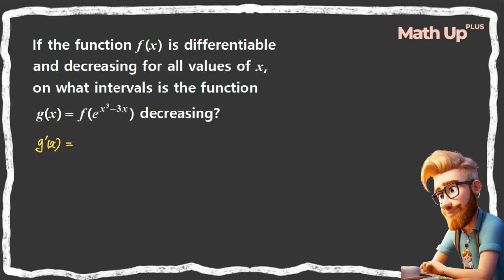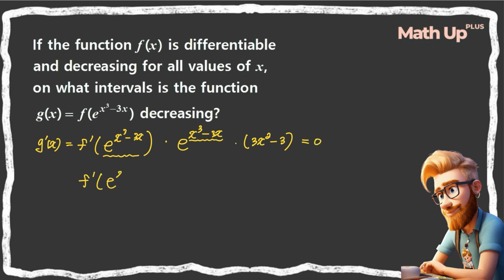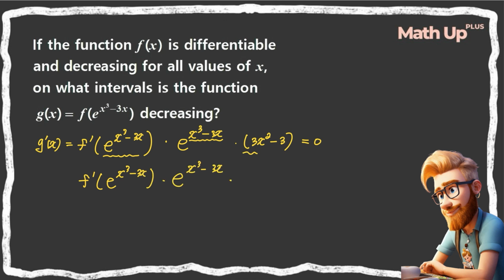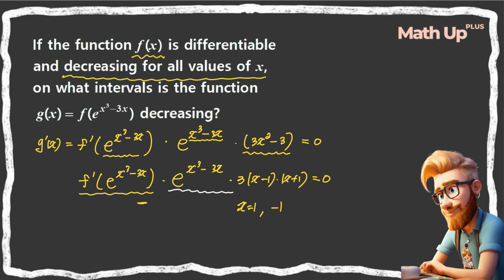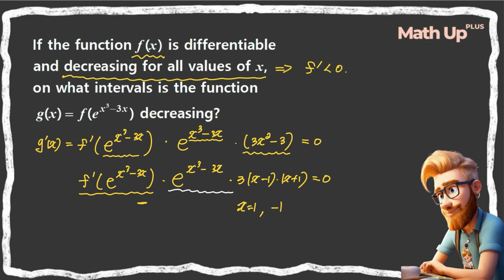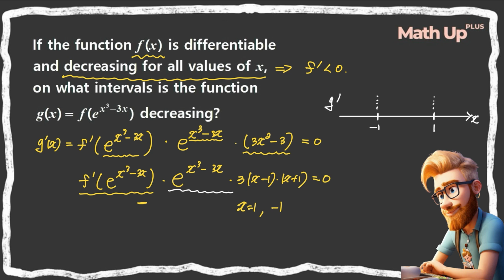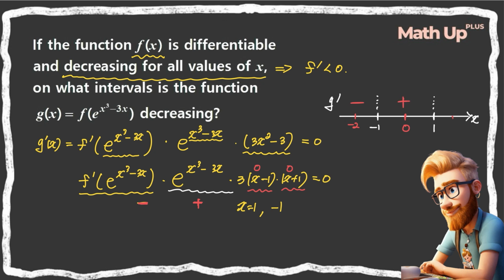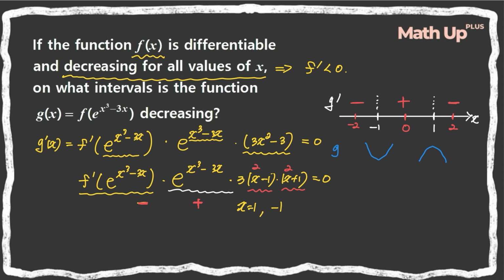Can You Find Where This Function is Decreasing?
🔍 Understanding Decreasing Functions:
In this video, we explore the intervals where the composite function is decreasing. By analyzing the derivative of the inner and outer functions, we break down how their behavior determines the decreasing intervals of the given function.